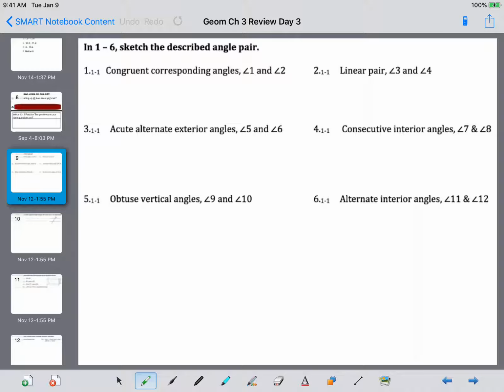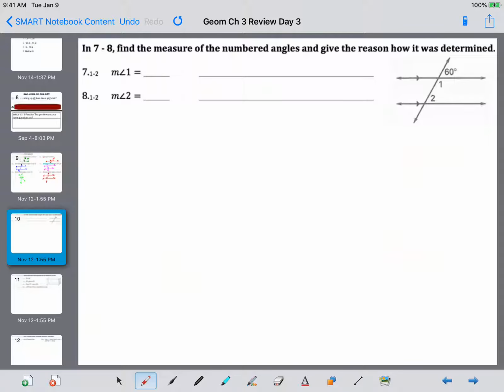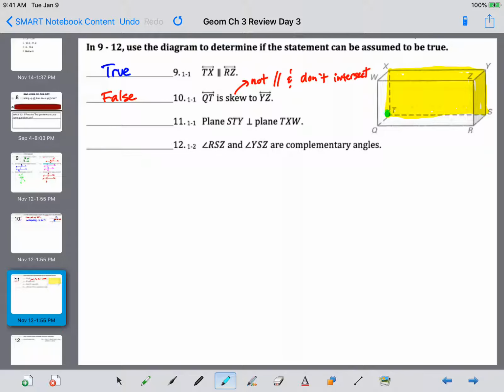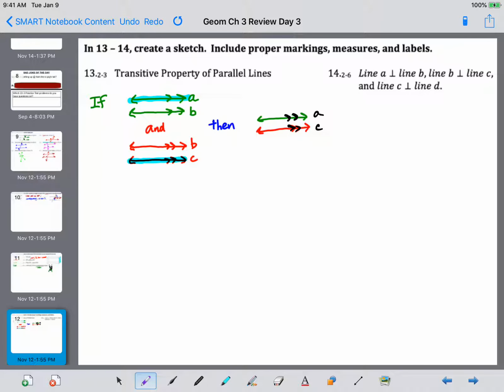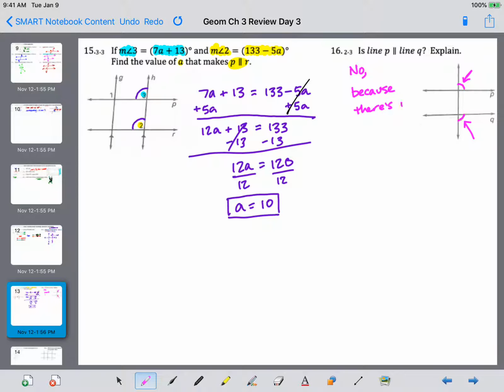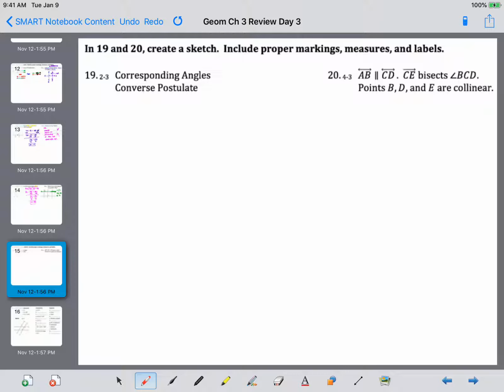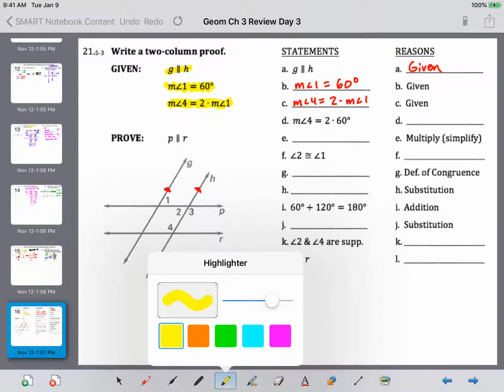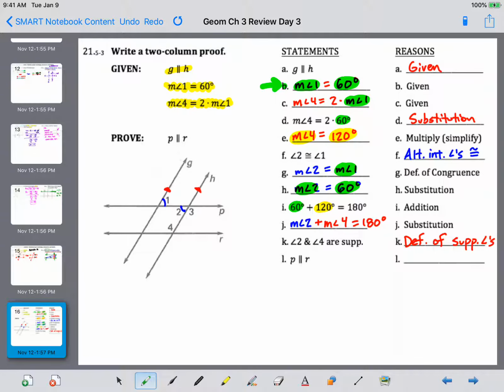Geometry Chapter 3 Practice Test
Mrs. Scott works through the practice test covering geometry sections 3.1-3.3, 3.6.